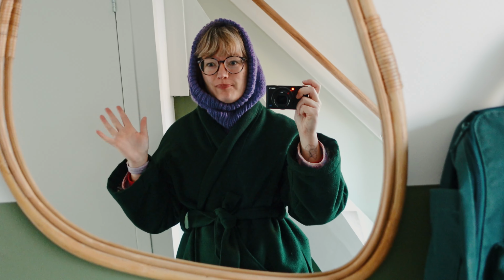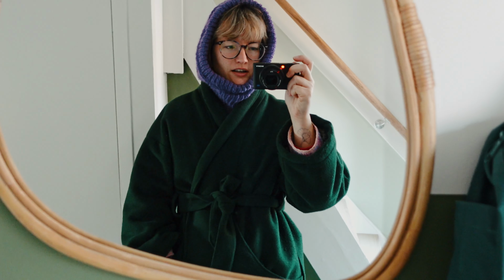Let’s get inspired by plants 🌿 || riso printing, botanical garden, artist vlog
Hello there 🌿 Here’s another video (my version of vlogmas is just to try to upload as many videos as possible, once a week 😅). This time I make another riso print, talk to you about the process that can be a little painful sometimes and visit a botanical garden to get some inspiration. Feel free to use the videostills for drawing! 🌿

No chapters today as I am on my way to a photograpy assignment and in a little hurry 😂🙈